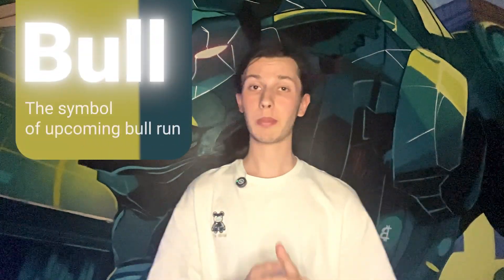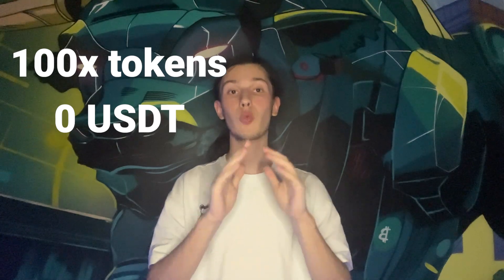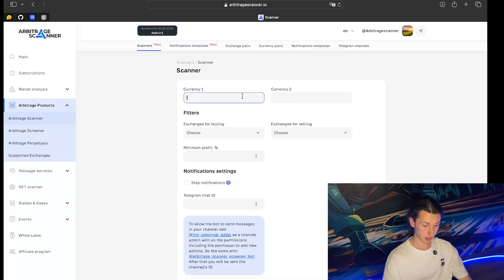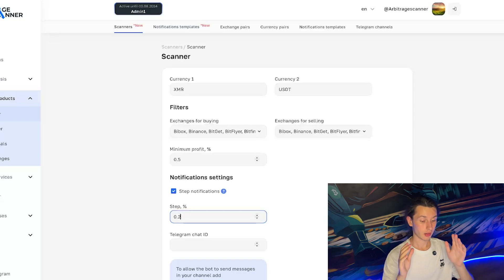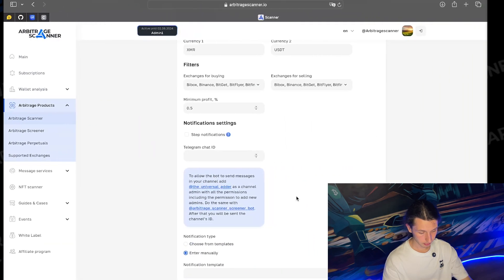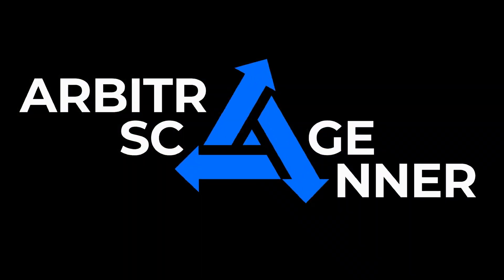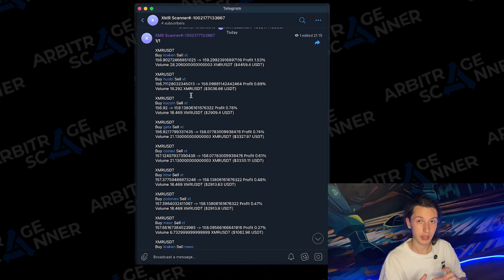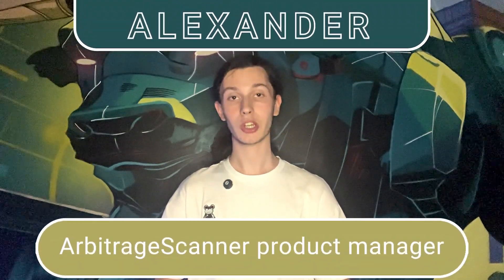Cryptocurrency Arbitrage Scanner | Best Scanner Review!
In this video, we provide a step-by-step guide on how to use and set up a cryptocurrency arbitrage scanner.

00:45 - Let's start
01:11 - How to make profit on Arbitrage? Strategy
03:00 - Set Up guide
08:35 - Set Up Telegram notifications
10:05 - Set Up of Notification template
11:23 - Cases of our Clients
14:39 - What is the difference between Scanner and Screener